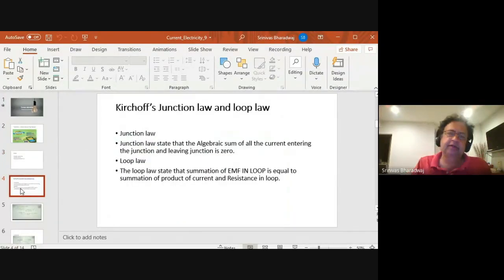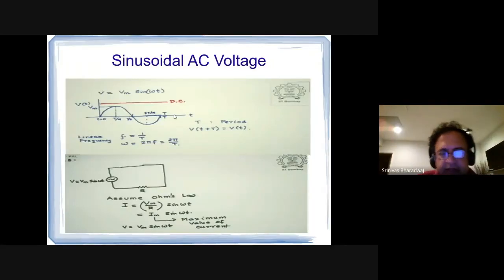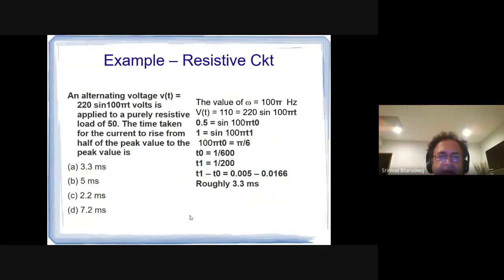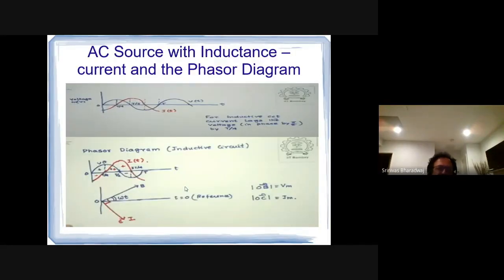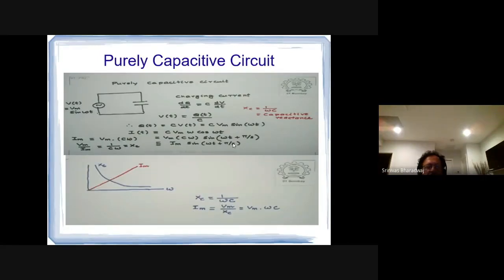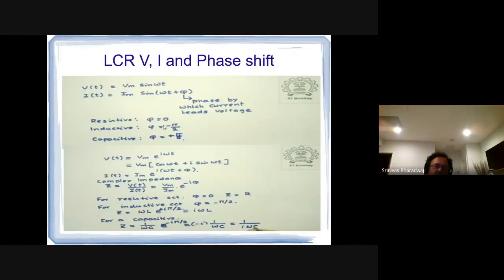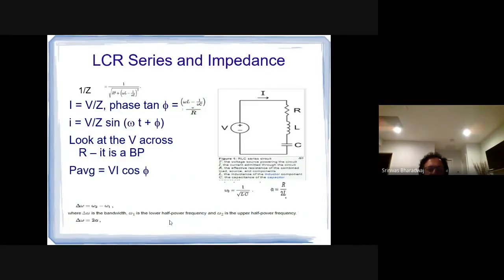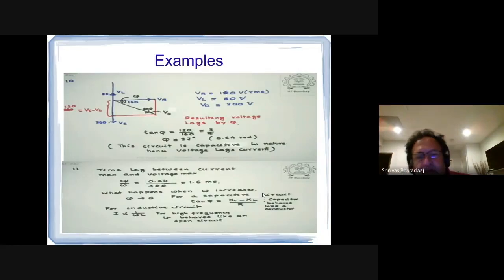Physics Live Lecture 50 (AC Circuits) By Srinivas Bharadwaj JEE​​​​​​​​​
Topic Name : AC Circuits
Prof name : Srinivas Bharadwaj
Conducted on : 26th Sep 2021 8:45am - 9:45am